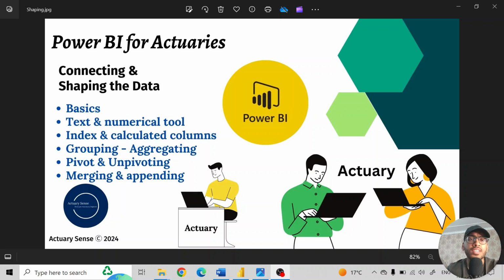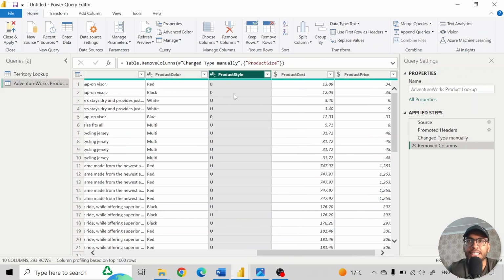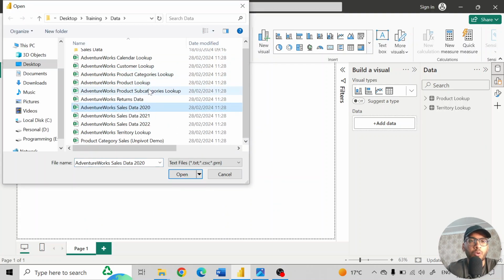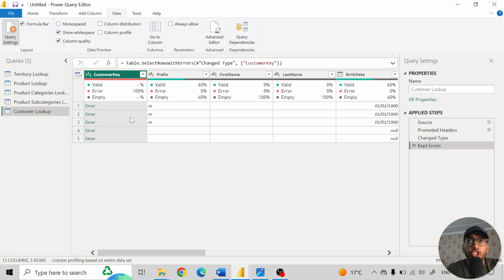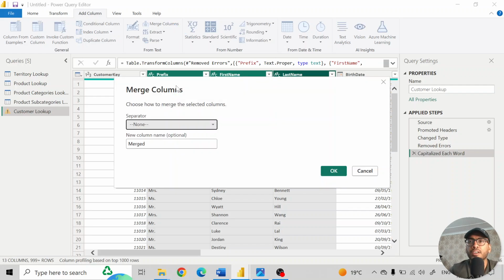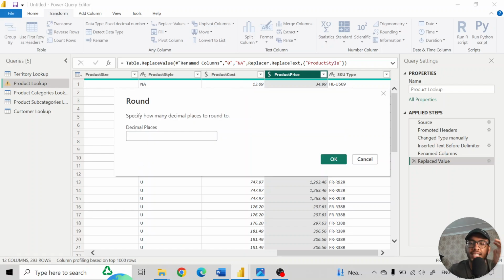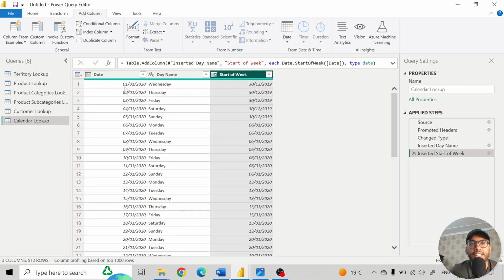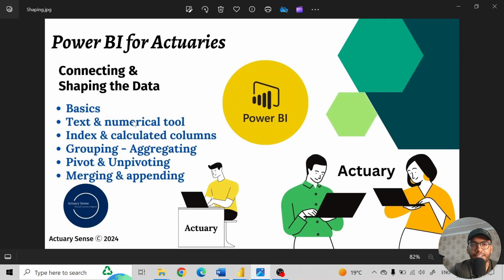PowerBI - 03 - Basics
This video is a free sample from my complete "Power BI and Power Query" for Actuaries" course.